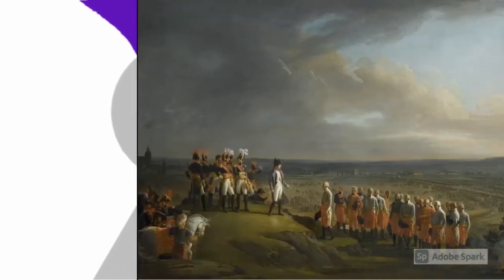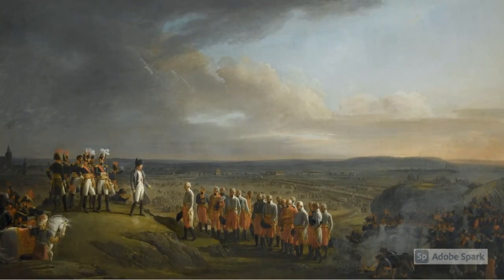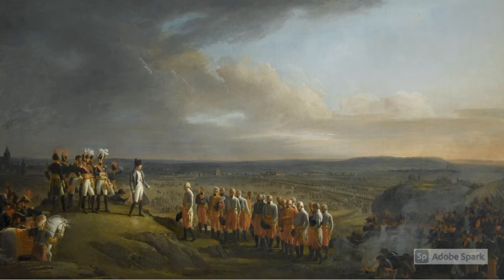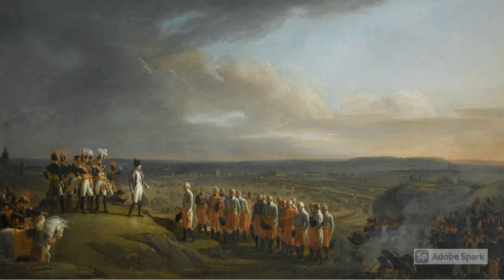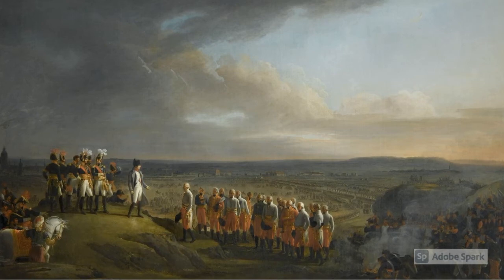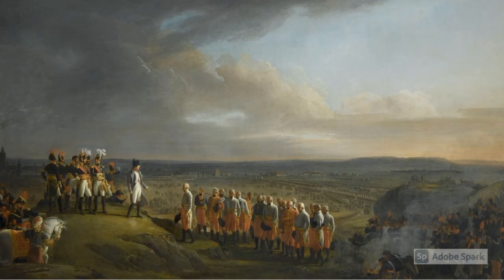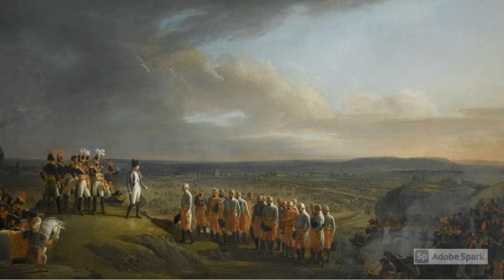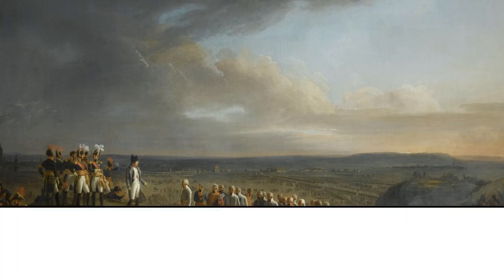Wacky Ideologies 14 Cameralism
Germany Monarchy Here we go again